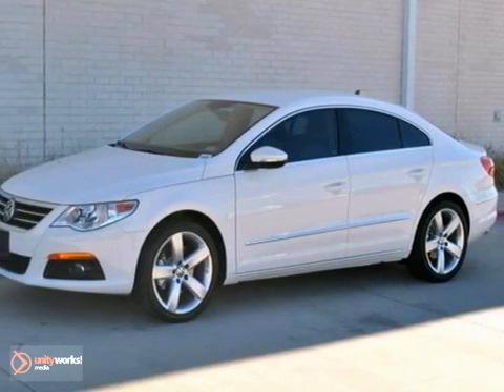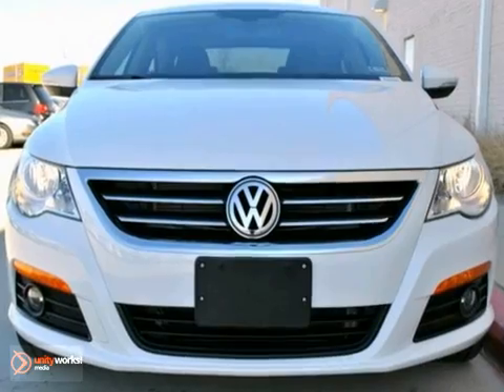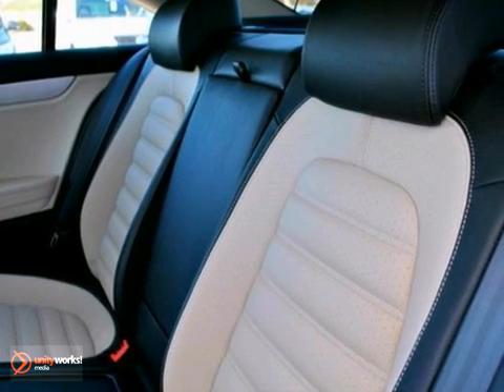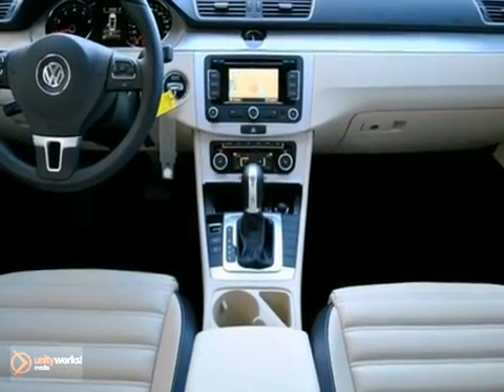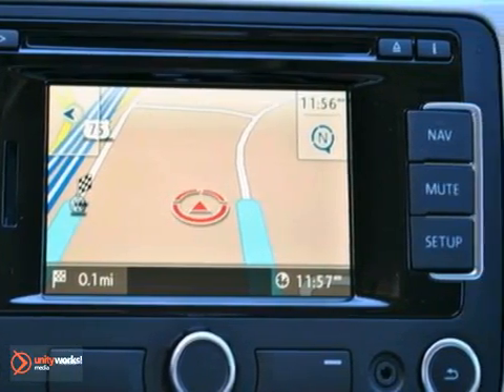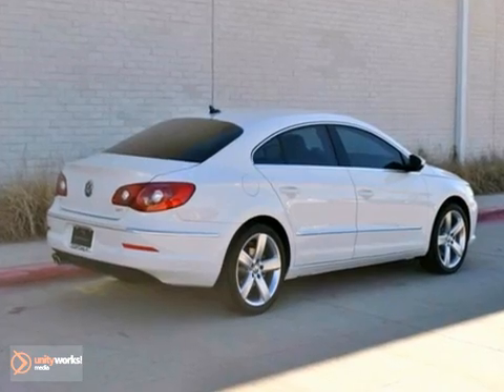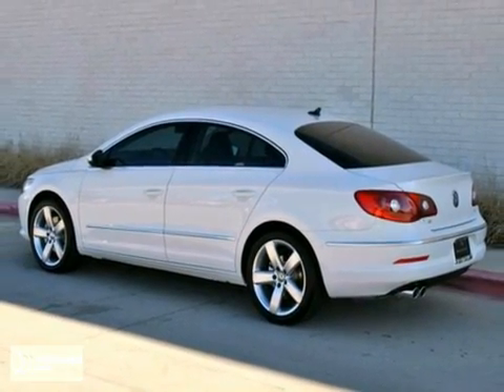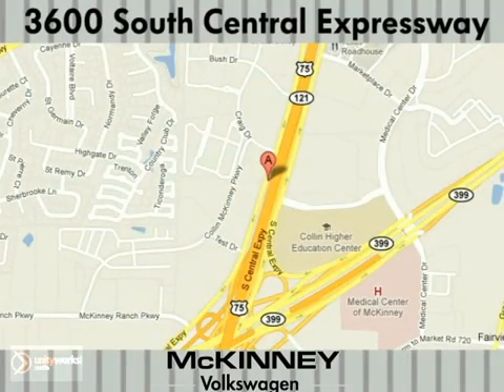2012 Volkswagen CC M12C128 in McKinney Lewisville, TX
If you are looking for real value on a great new car, Boardwalk Volkswagen McKinney invites you to come in and test drive this 2012 Volkswagen CC, stock# M12C128. We are conveniently located near McKinney Lewisville, TX and known for our great selection, reliability and quality. Come take a look at this 2012 Volkswagen CC today.

3600 South Central Expressway
McKinney Lewisville TX, 75070